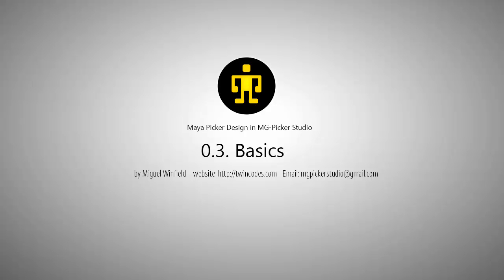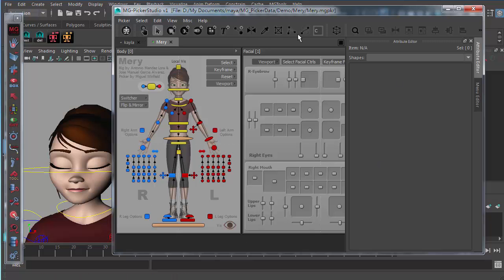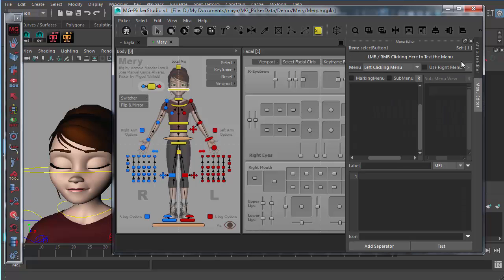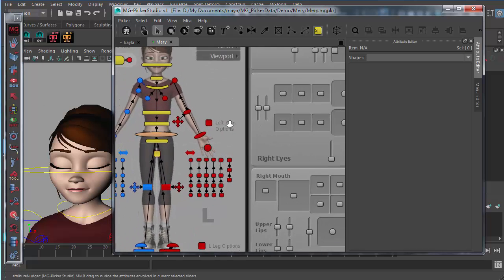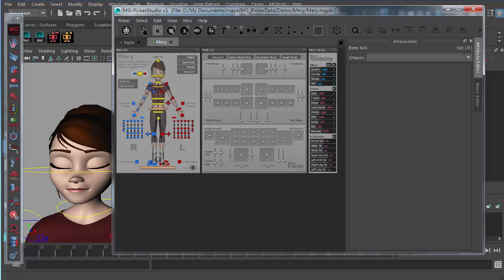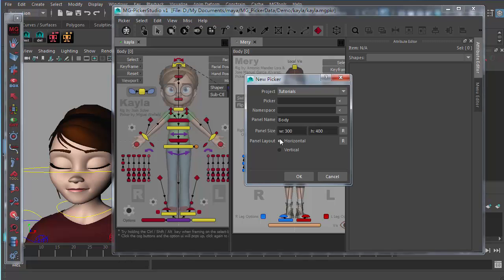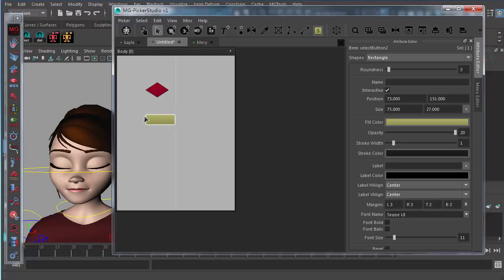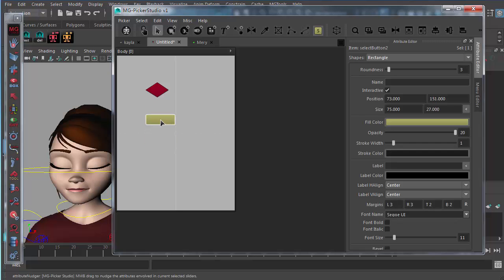00.4. Basics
Go through the basic things such as UI overview,  how to manipulate the picker viewport, the way that hotkeys in MG-Picker Studio works.